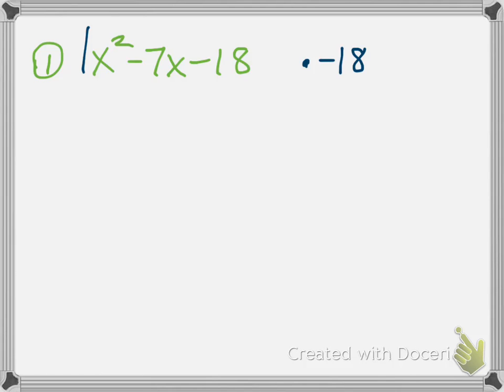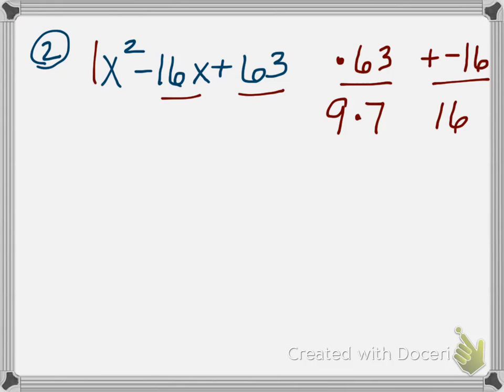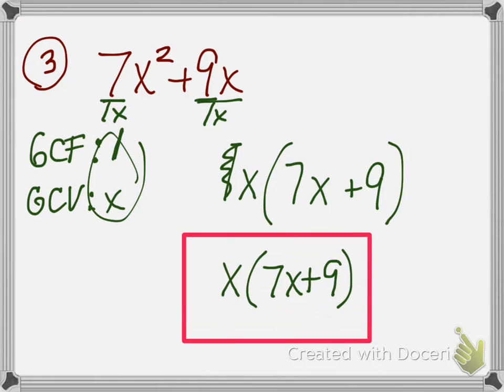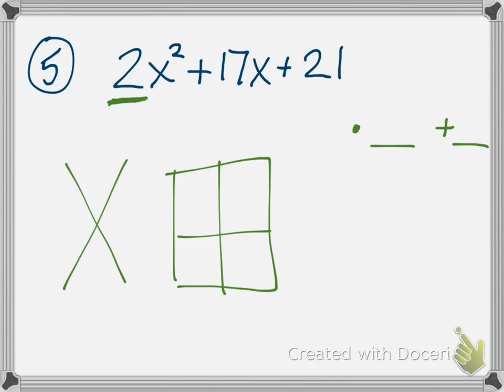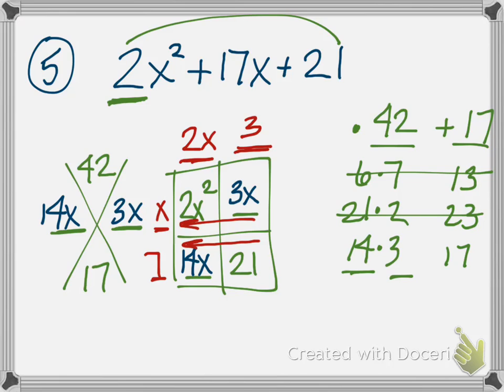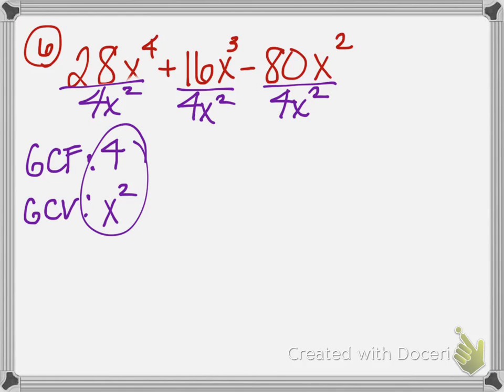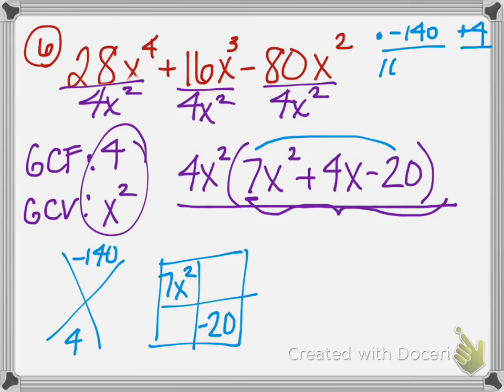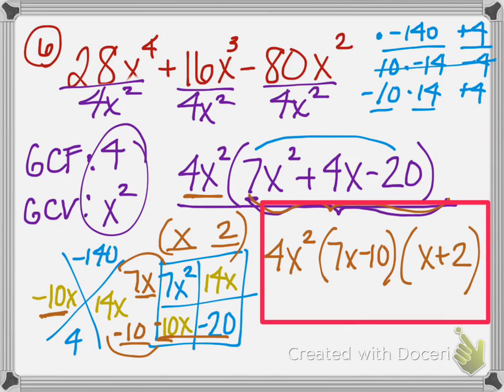Unit 4 - 7.0-7.4 Test Review Section 1